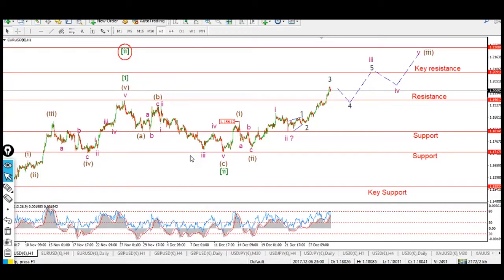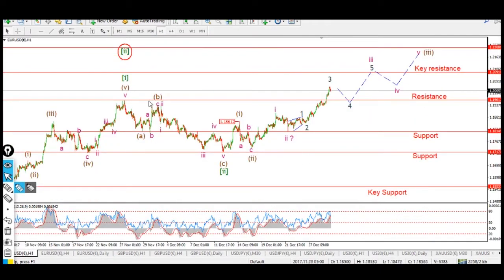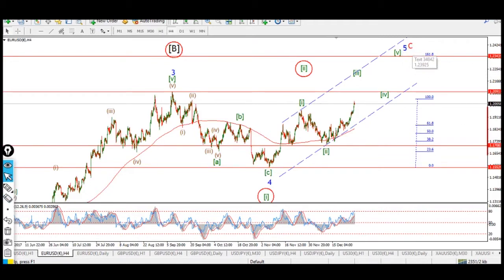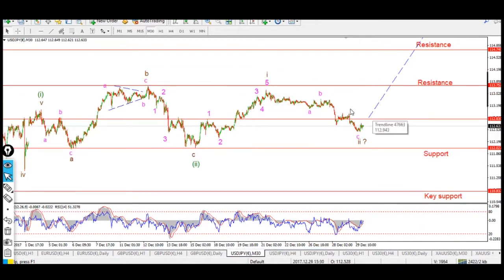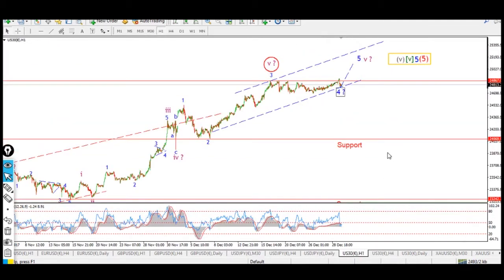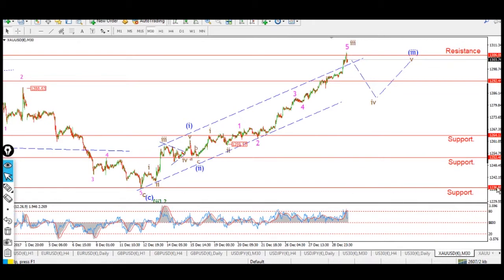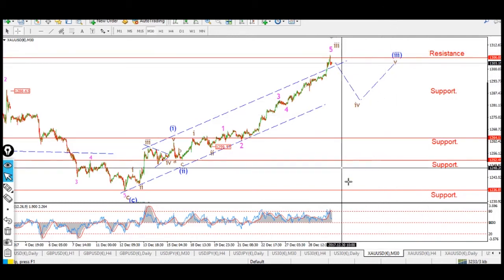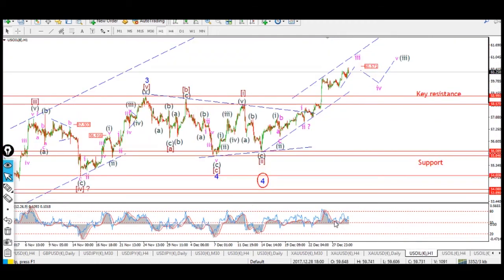elliott wave weekend update